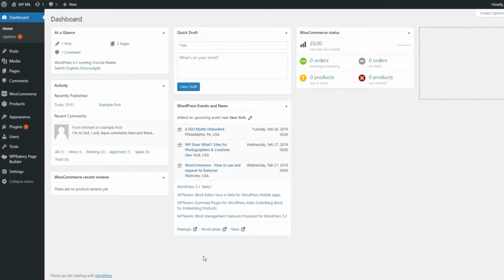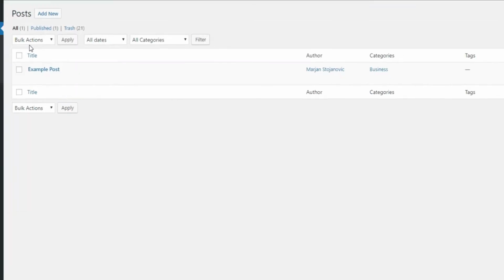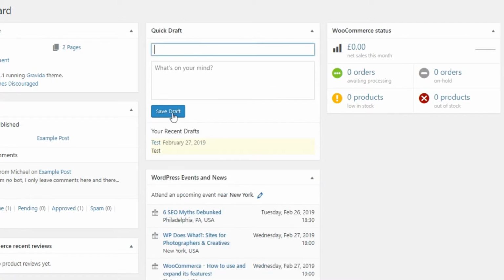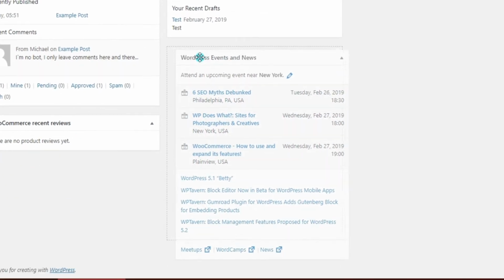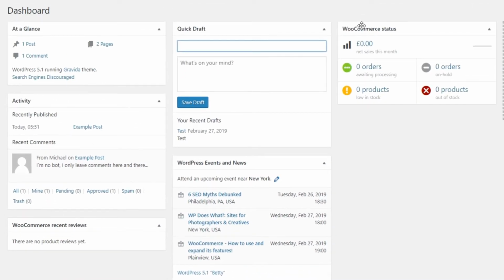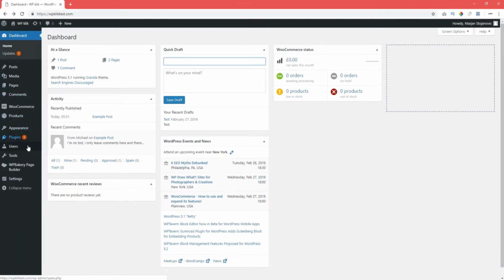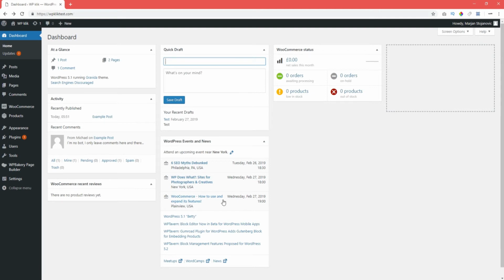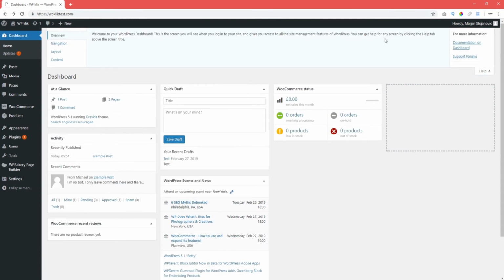What is WordPress Admin Dashboard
In this video, you’ll find out everything you need to know about your WordPress site’s Admin Dashboard, which represents the core and the heart of your site.

You will learn what parts the dashboard contains and what you can do with them.